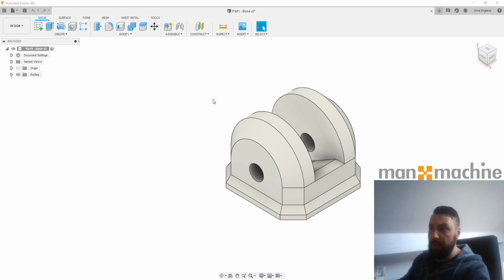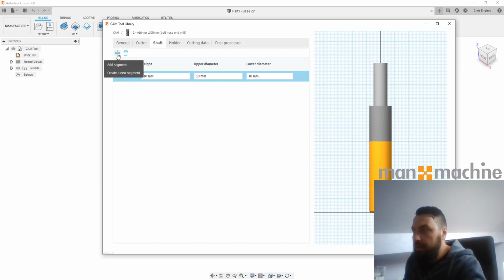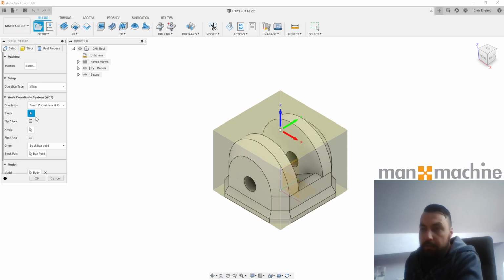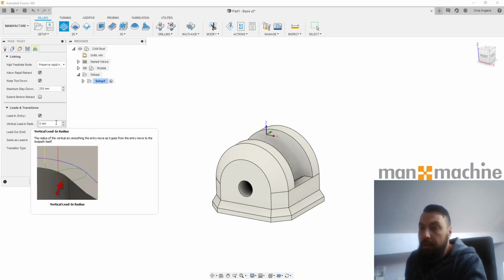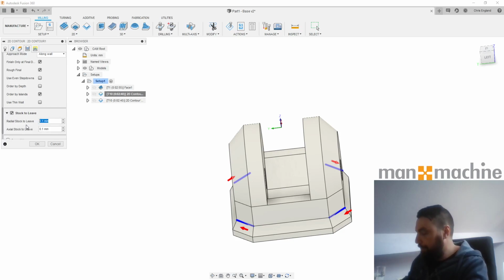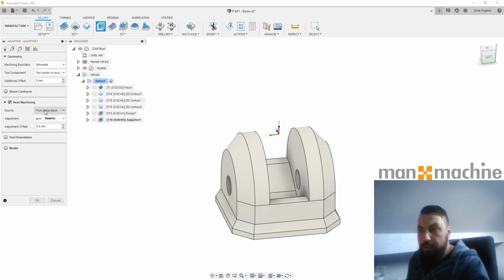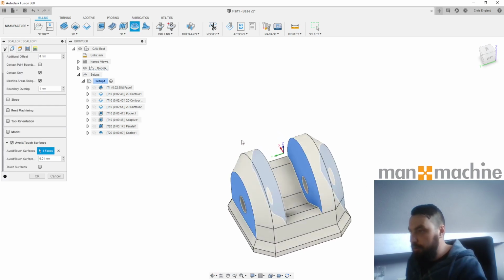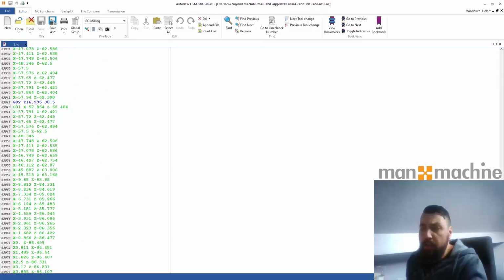Free Autodesk Fusion 360 Training for Students Part 6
Join us LIVE for our sixth of 10 FREE training sessions for Autodesk Fusion 360. Don't let the COVID-19 outbreak causing most schools, universities and other educational establishments get you down - join us and learn how to use professional grade tools for product design, analysis and manufacturing.

This sixth session will focus on the CAM environment in Autodesk Fusion 360.